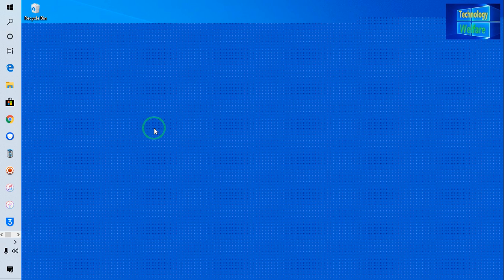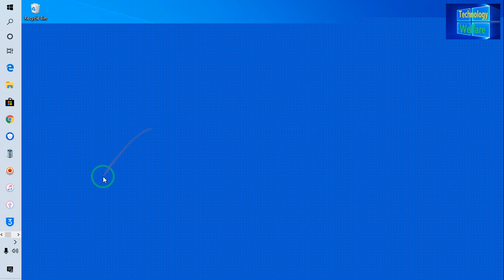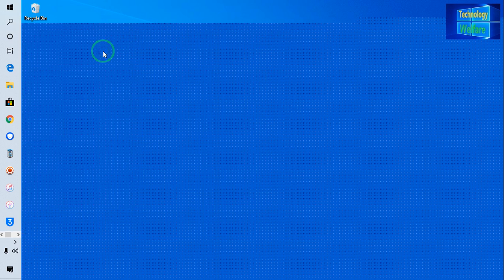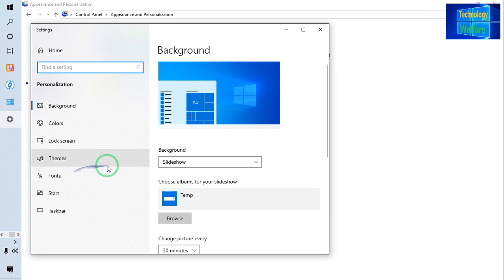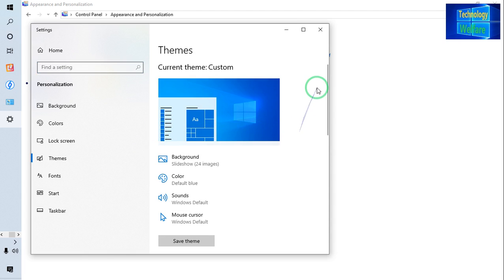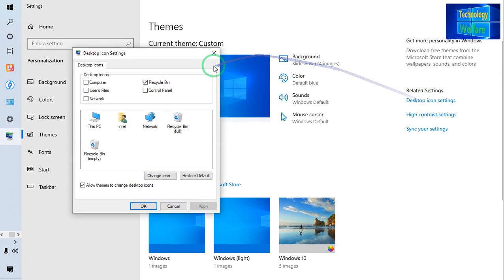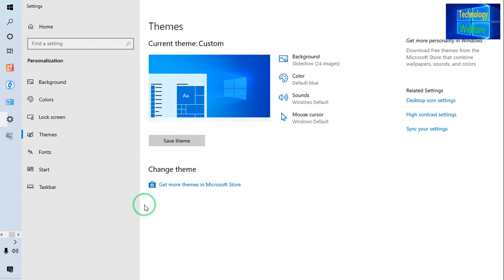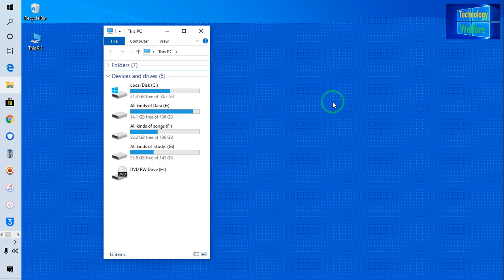This PC My computer Desktop Icons missing Add windows 10 desktop icon shortcuts